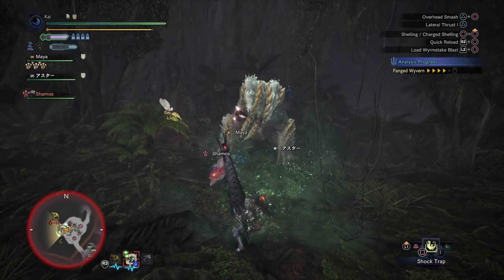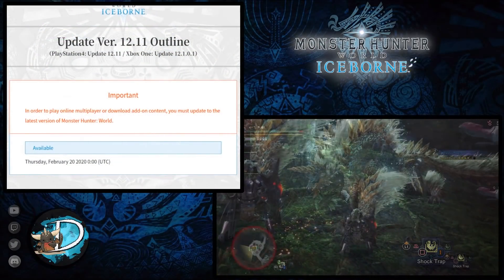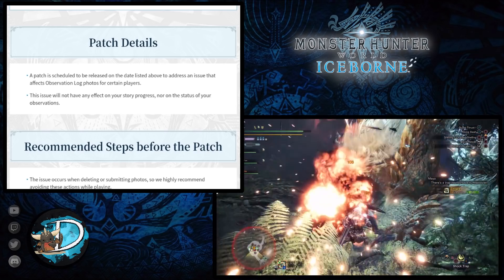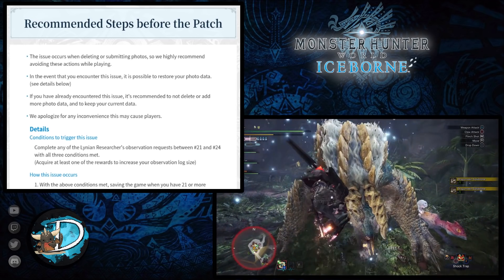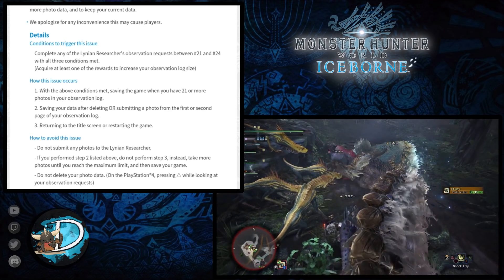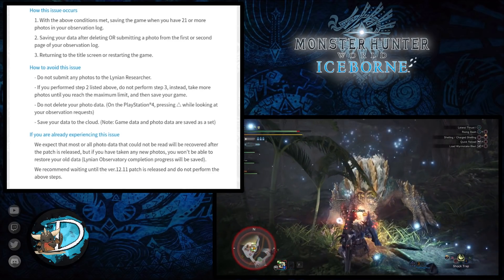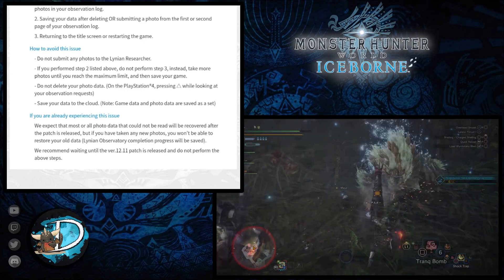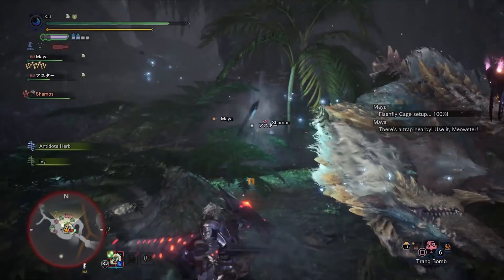Patch 12.11 / 12.1.0.1 : MHW Iceborne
A short patch video covering patch 12.11 / 12.1.0.1 for monster hunter world Iceborne on consoles.

=== Darcblade Credits ===

=== My Links ===